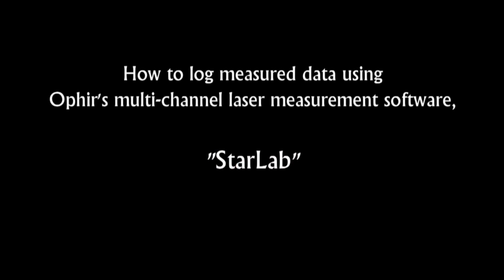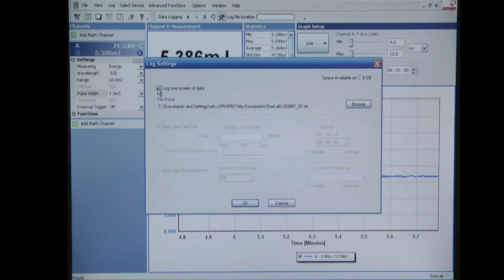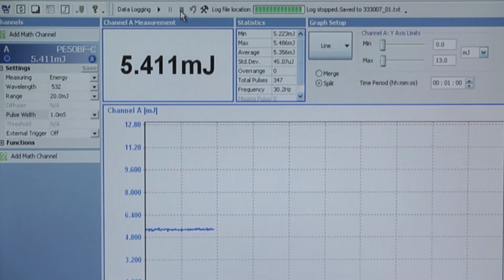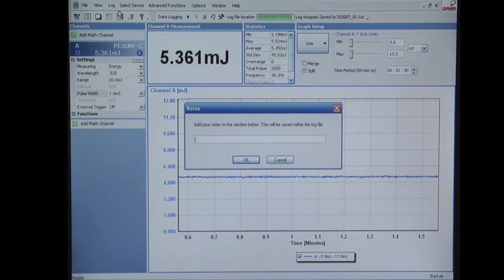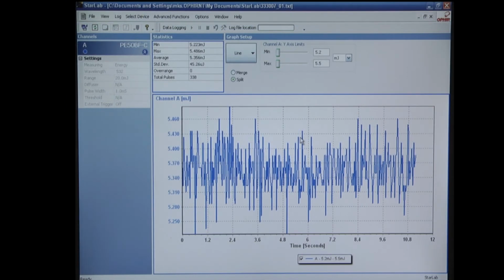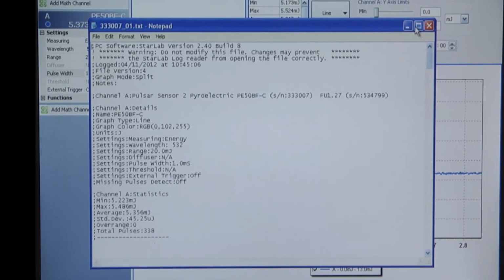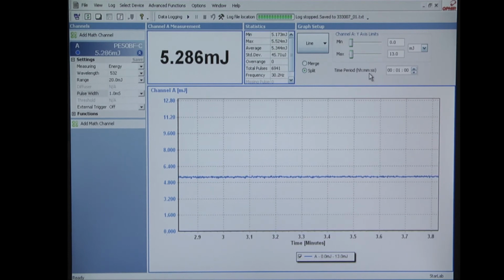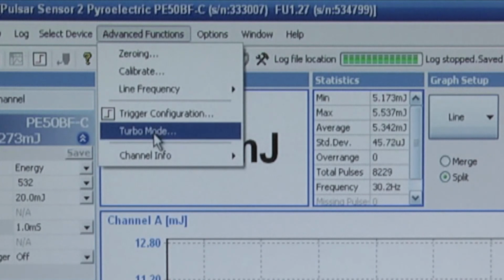StarLab: Data Logging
This video shows how to record measured data, and how to view the data log files in various formats.
Part 5 of a series of video segments teaching you how to use StarLab.